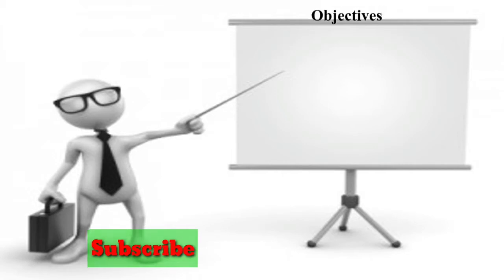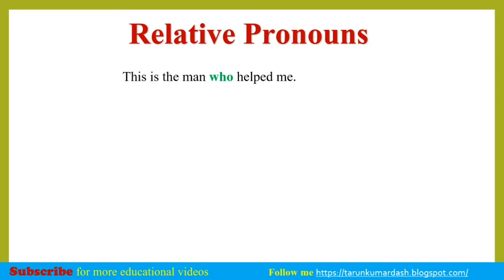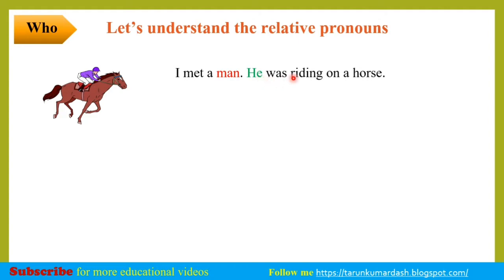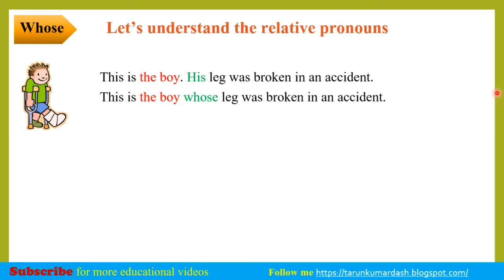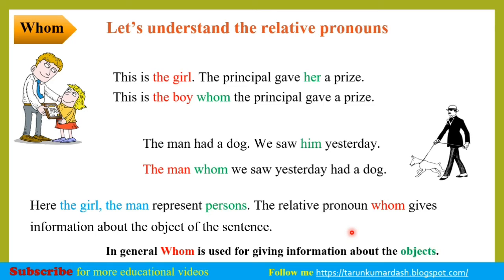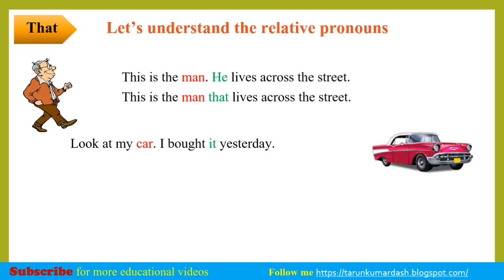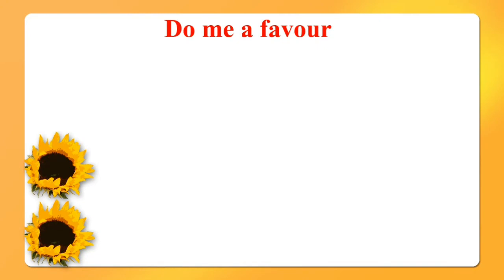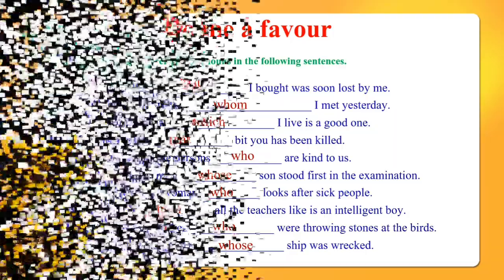Relative Pronouns | Use of who whom whose which that | By Tarun Kumar Dash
This video explains about the Relative Pronouns and their usage. It depicts the knowledge of using the relative pronouns like who, whom, whose, which, that in sentences correctly.
Students from class 5 with NCERT syllabus can refer also.
Marigold book
Chapter : My shadow poem

for worksheets and quizzes